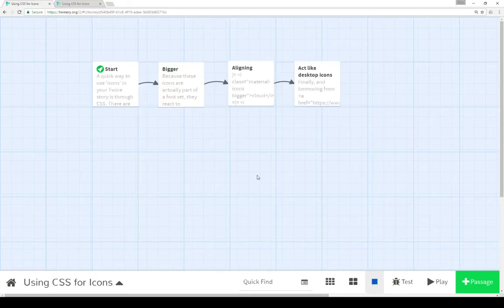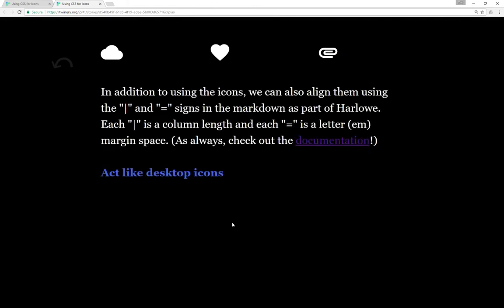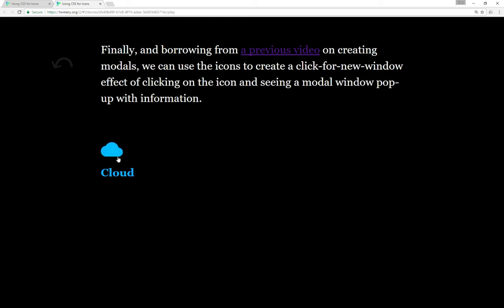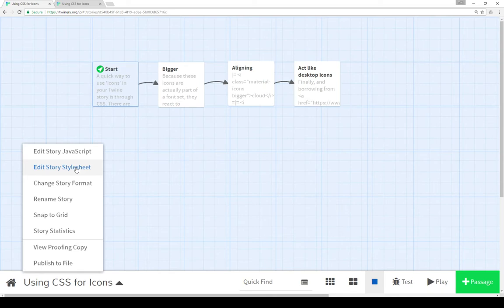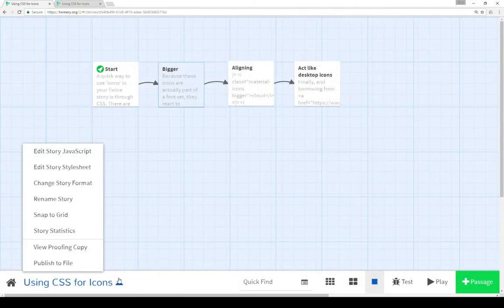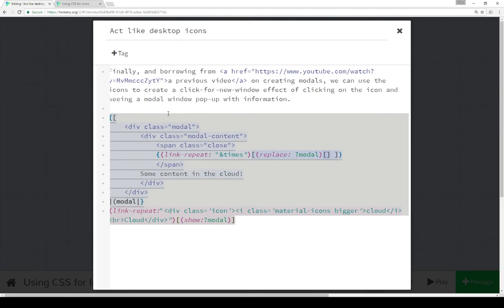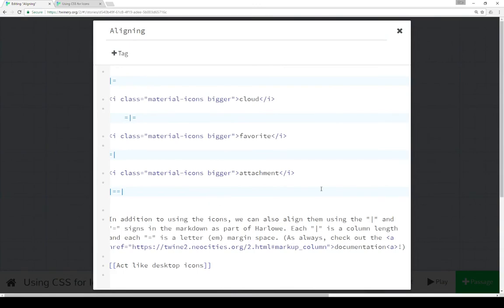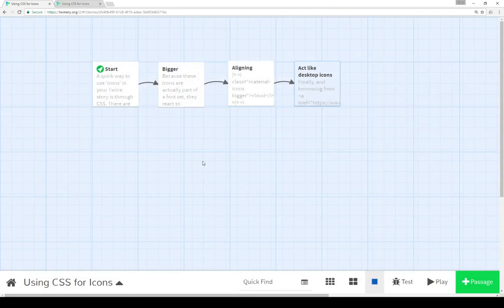Twine 2.1: Harlowe 2.0: Using CSS with Icons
This video demonstrates how to include (import) icon sets, use them as part of a story, and incorporate them with other, existing Twine functionality in Harlowe 2.0 for complex interactions.